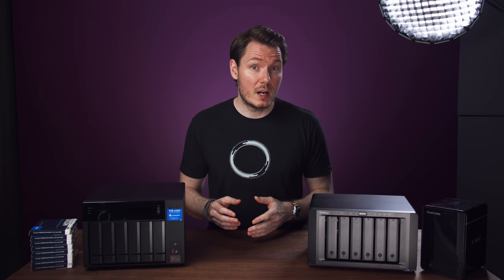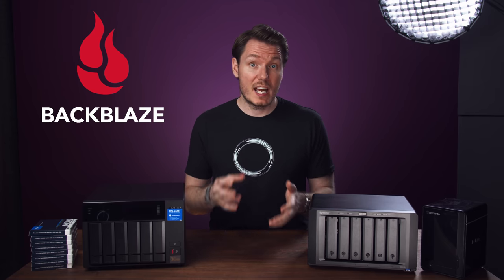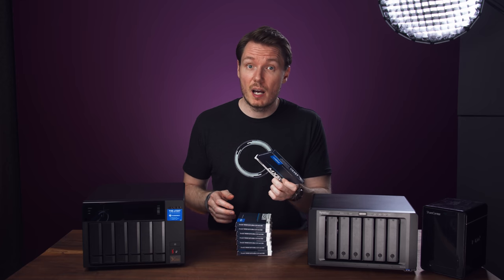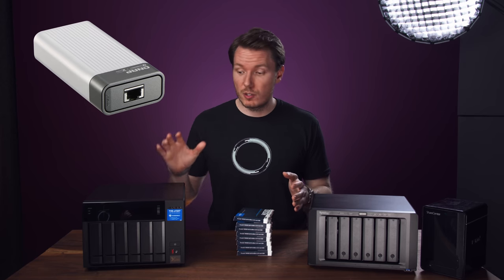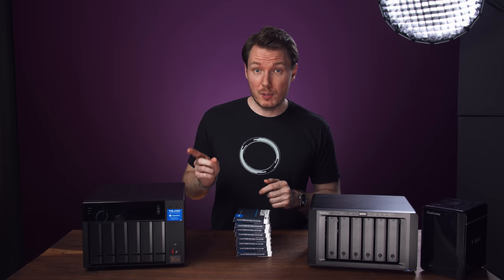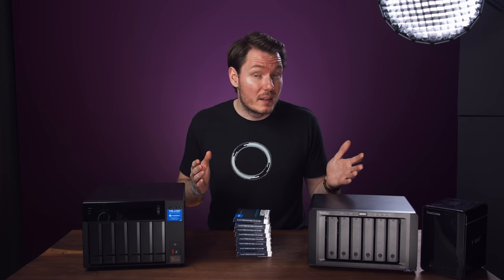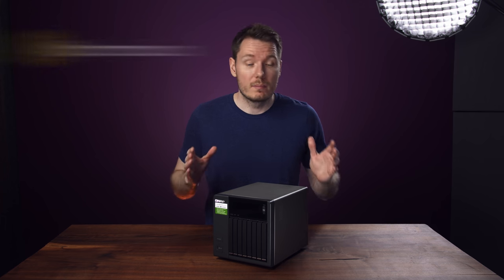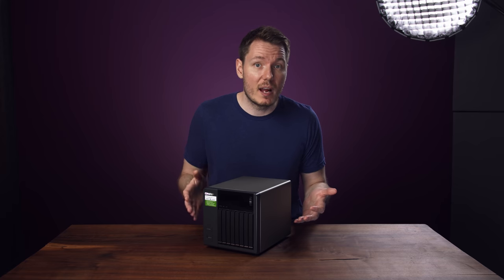Using a NAS for Video Editing // Synology vs QNAP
Discussing my experience setting up an all SSD NAS box for multi-user video editing using the Synology DS1618+ and the QNAP TVS-672XT & TVS-882ST3.

🛒 Synology DS1618+
🛒 QNAP TVS-672XT
🛒 QNAP TVS-882ST3
🛒 QNAP TB3 to 10GbE
🛒 Synology 10GbE Card
🛒 16GB RAM for Synology
🛒 Crucial 2TB MX500 SSD
🛒 Aquantia 10GbE NIC

Table of Contents:
0:00 - Intro
0:44 - My Old Storage Scheme
1:47 - New NAS Goals
2:42 - Backblaze B2
3:44 - 10 Gigabit Ethernet
4:11 - SSD RAID
5:30 - The NAS Boxes
5:58 - Connectivity & Ports
6:35 - Synology vs QNAP
7:15 - RAM Upgrade
7:51 - Disk Speed Benchmarks
8:48 - SSD Compatibility & TRIM
9:13 - User Interfaces
9:40 - Fan Noise
10:48 - Performance Conclusions So Far
12:16 - Included Accessories
13:26 - 6 Weeks Later Update
14:30 - Comparing the QNAP TVS-882ST3
15:23 - Noisy 10GbE NIC Fan
16:07 - Build Quality
16:37 - Updated Benchmarks
18:32 - Value & Final Thoughts